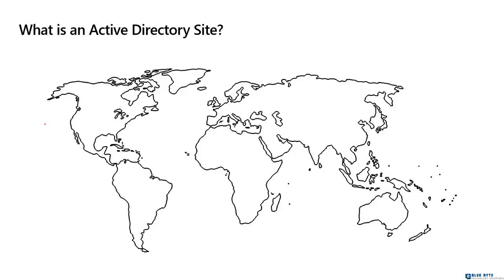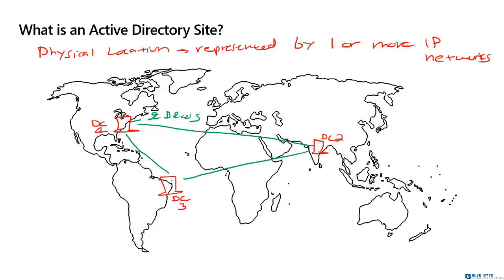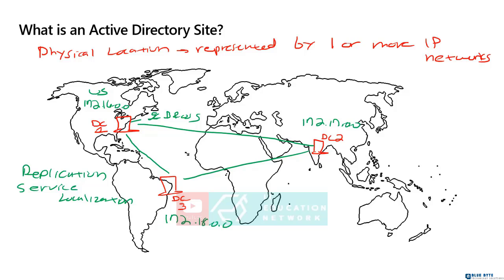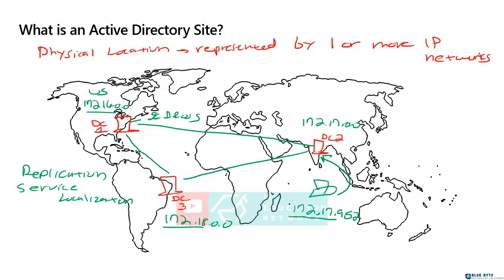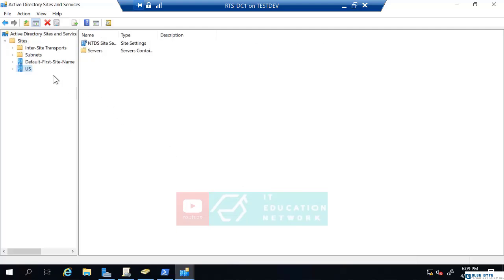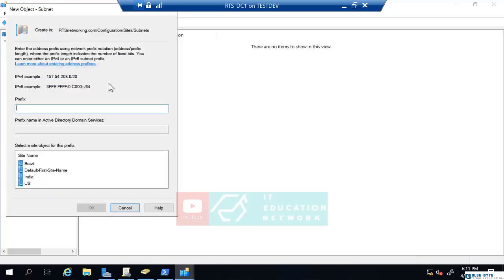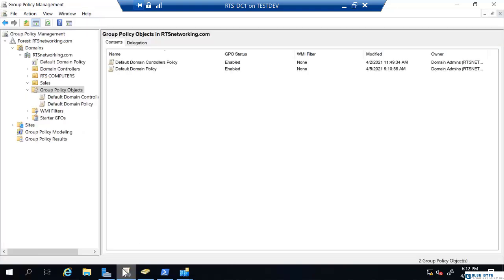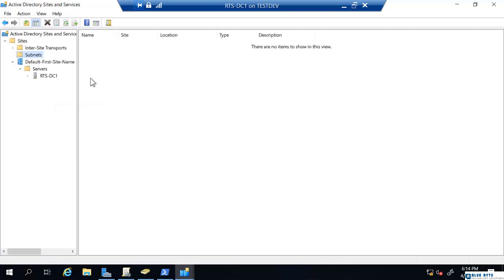Windows Server 2019 Administration - 68 - Active Directory Site